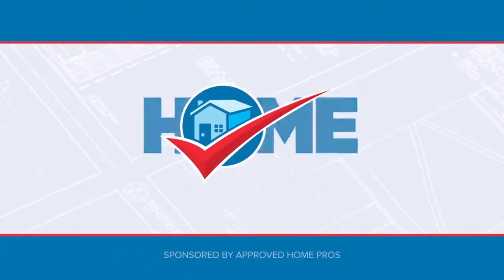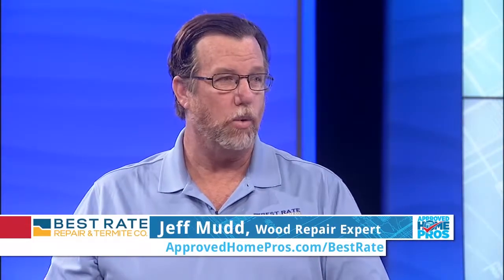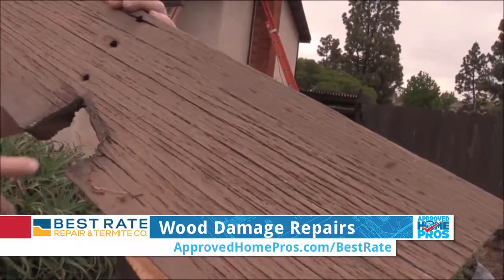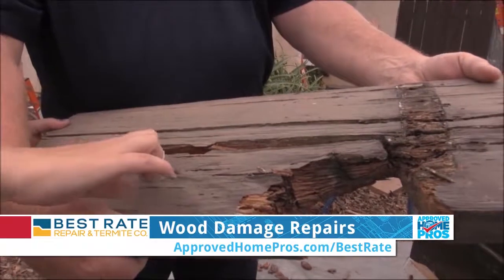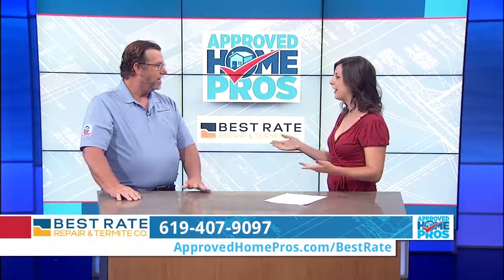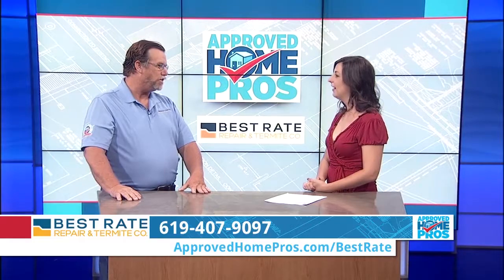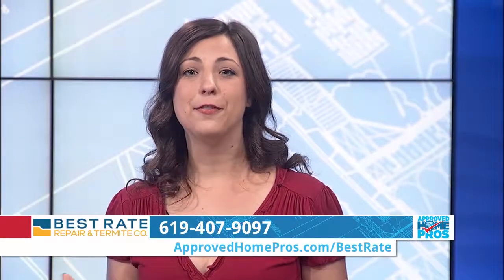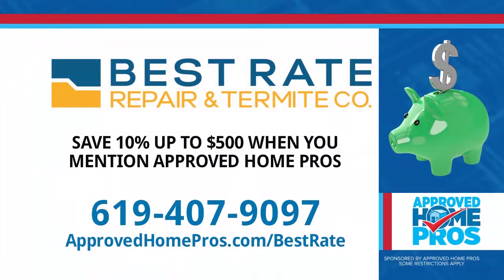When To Repair Or Replace Wood Damage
How do you know when the wood around your home needs repair or replacement? Best Rate Repair & Termite Company explains the causes of wood damage and the signs to look for to see if your home has wood damage.